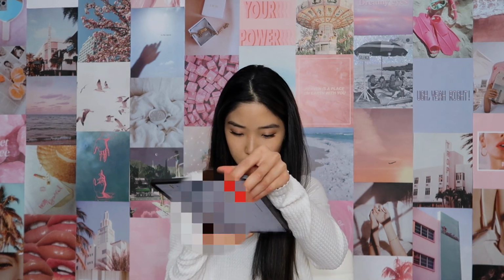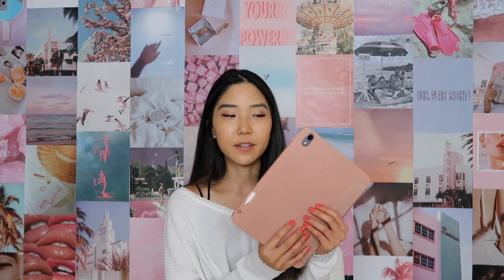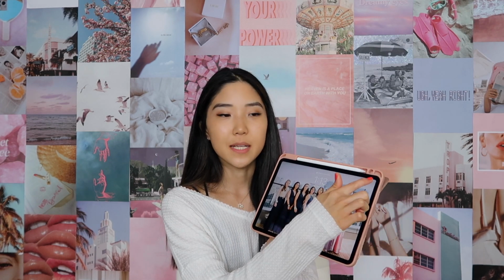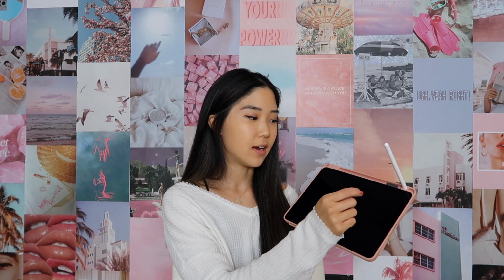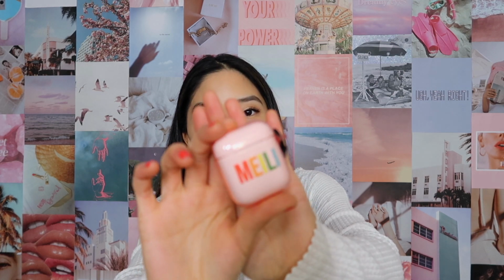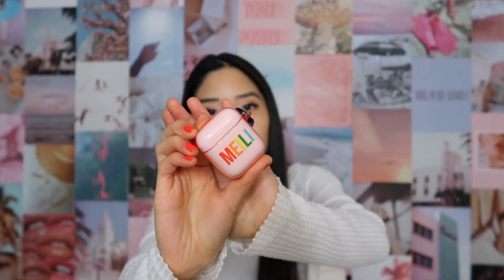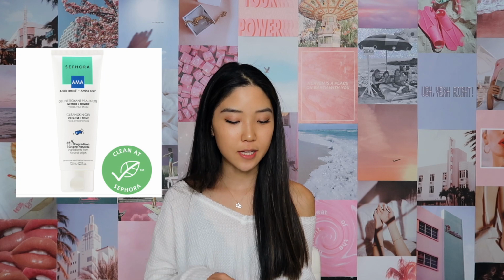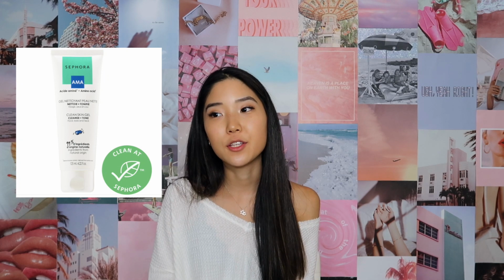2020 FAVORITES I ULTIMATE LIST!! **you NEED these** I Tech, Home, Beauty, Entertainment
Hi! Today I'm sharing my 2020 favorites! This is my ultimate list of products I've been loving this year. I cover all things tech, home, beauty, entertainment (TV shows, YouTube, podcasts) and more! What are some of your 2020 favs?!

Google Doc with all the products mentioned!!

Timestamps:
00:00 Intro
01:13 Tech
08:11 Home
12:49 Beauty/Skincare/Hair
16:54 Entertainment (TV shows, YouTube, Podcasts, etc)

--frequently asked questions--
age? 19
college? year? sophomore at UCLA
major? business economics
what camera do you use? Canon t5i & Canon G7x mark ii